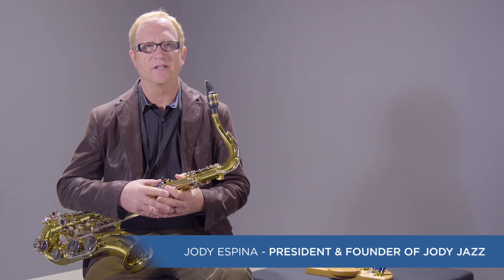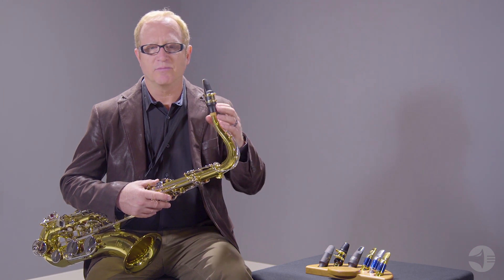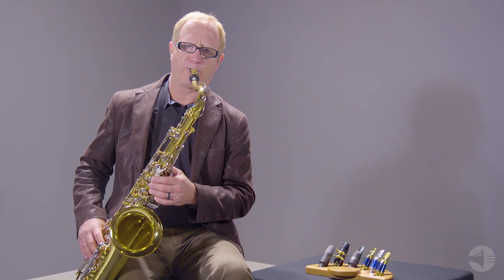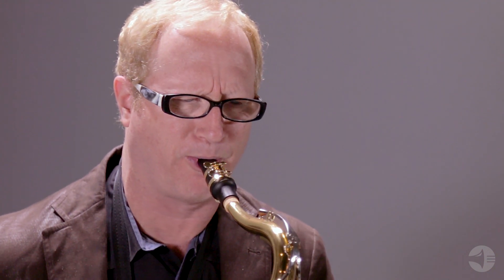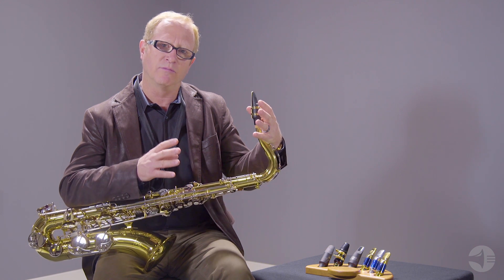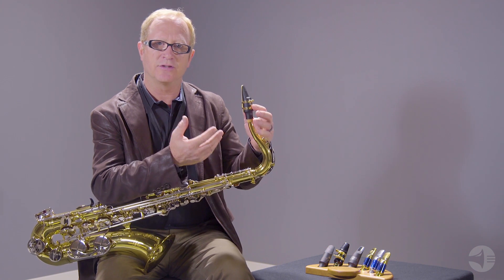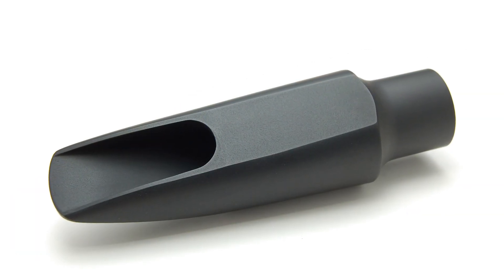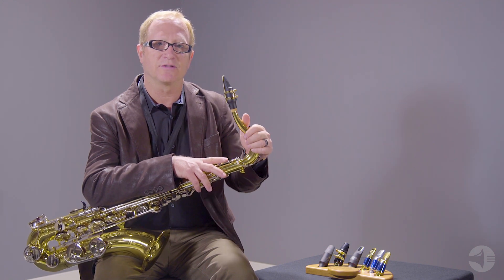JodyJazz HR* Hard Rubber Tenor Saxophone Mouthpiece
Item # 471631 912 | Model # HR* Tenor 8*

JodyJazz presents the most versatile and top selling mouthpiece offered, The JodyJazz HR* Hard Rubber Tenor Saxophone Mouthpiece. Featuring a hand filed baffle and tip rail for a completely free blowing instrument.

The JodyJazz HR* Hard Rubber Tenor Saxophone Mouthpiece is perfect for jazz, funk, rock or even concert band and also includes a Rico H. ligature and cap and mouthpiece pouch.

Features:

• The most versatile and top selling mouthpiece offered
• Perfect for jazz, funk, rock or even concert band
• Free blowing
• Hand filed baffle and tip rail